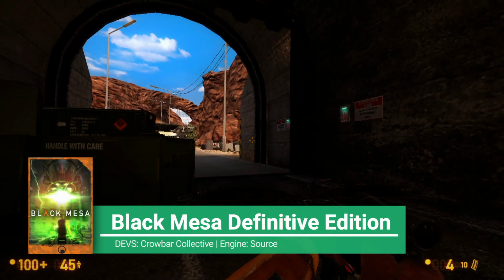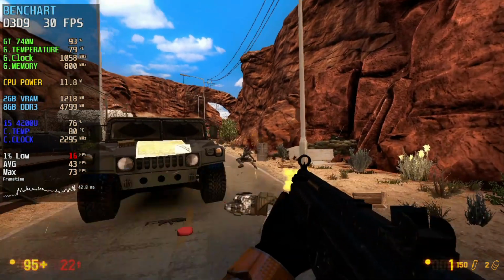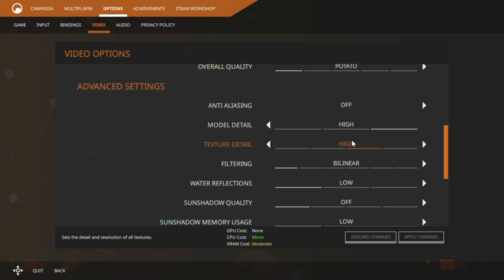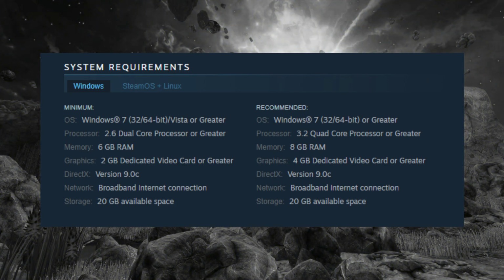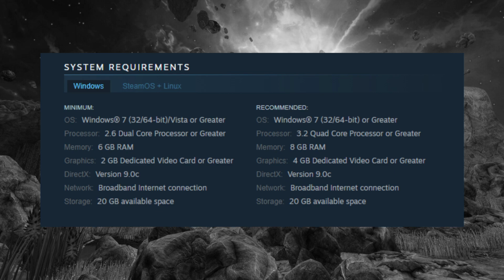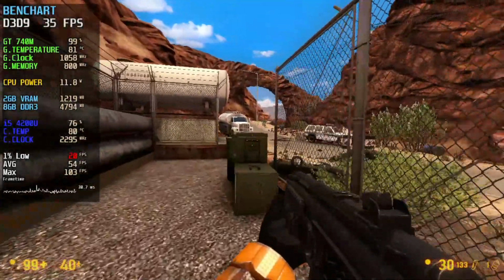Black Mesa Definitive Edition (GT 740M/GT 825M/GT 920M) [Low/60]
*Settings*:
1280x720
Potato Preset

*Performance*
1% Low: 26
Avg: 46
Max: 114

PC Specs:
Model: Asus X550LB-XO055H
CPU: Intel Core i5-4200U 2.3GHZ
Ram: 8GB DDR 3L 1600MHZ CL11

Software:
GPU Drivers: Nvidia ForceWare 425.31 WHQL
OS: Windows 10 2004
Monitor Stats & FPS Logging: Msi Afterburner 4.6.2
Data Organizer and Cloud: Google Docs
Video Editor: Wondershare Movie Editor
Video Recorder: W10 Xbox DVR